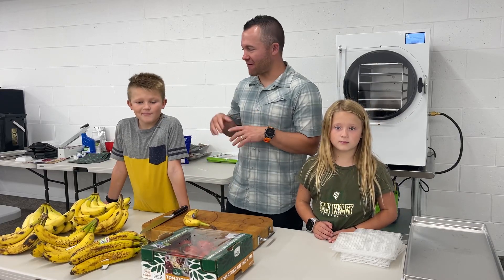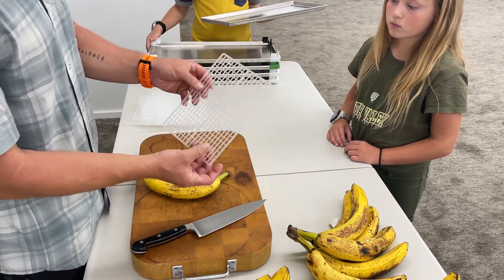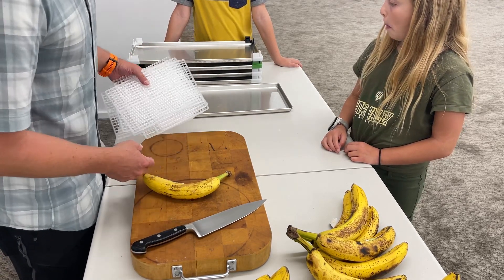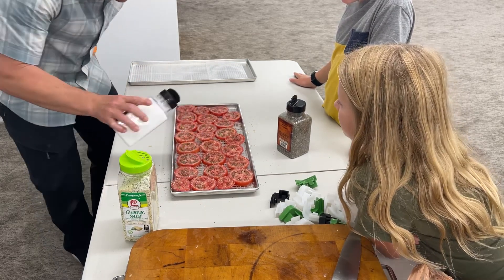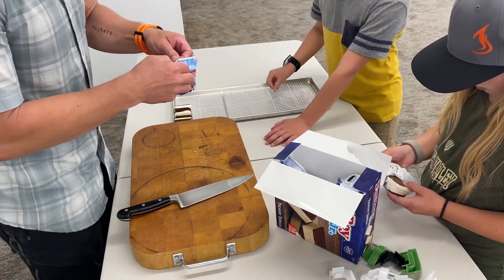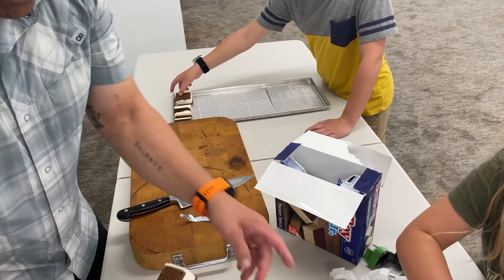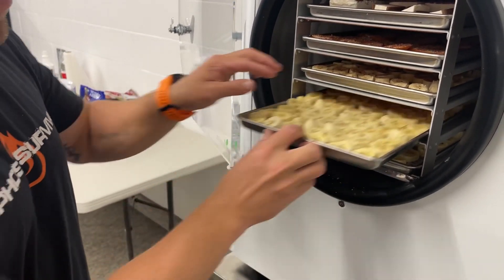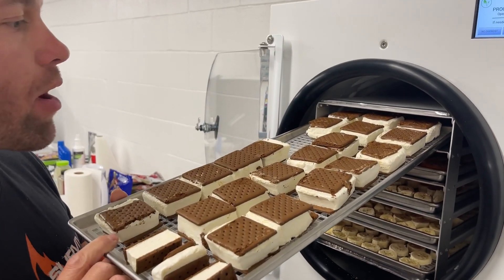Can you mix foods in the Harvest Right freeze dryer?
The answer is YES you can absolutely mix foods in your freeze dryer. There are some things to know, but most of the time you can mix different types of foods no problem.

Items/products used in the video:

AMAZON FREEZE DRYING FAVS

These are ALL products I use personally and stand behind. 🙏

🛒 AMAZON SHOP (favs & go-to's):